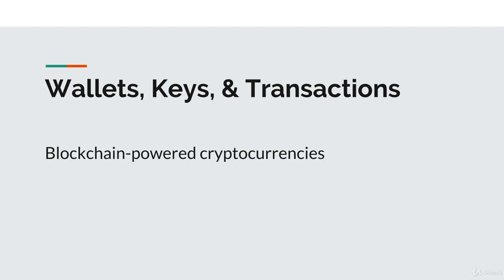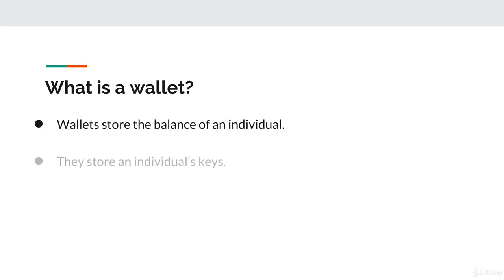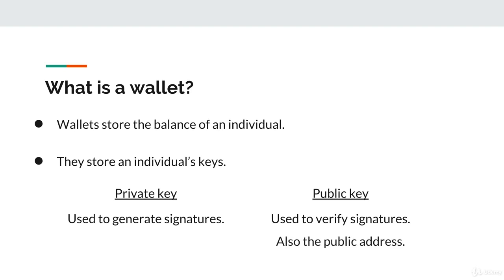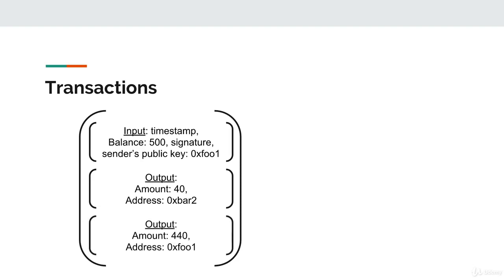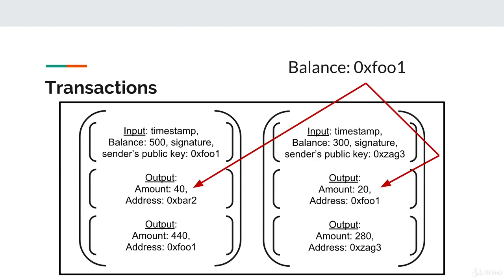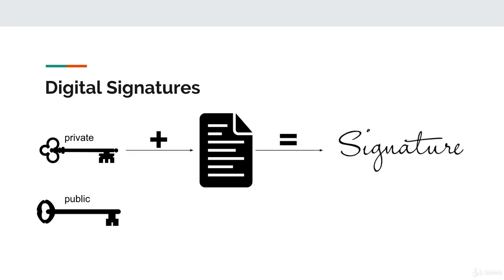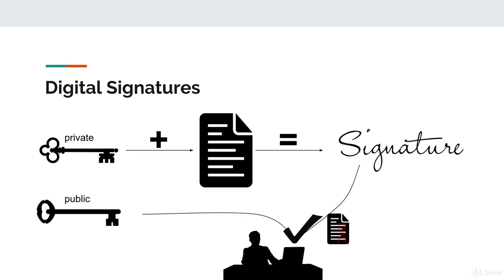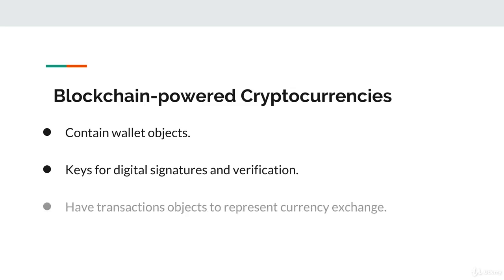Lesson 32 Wallets, Keys, and Transactions